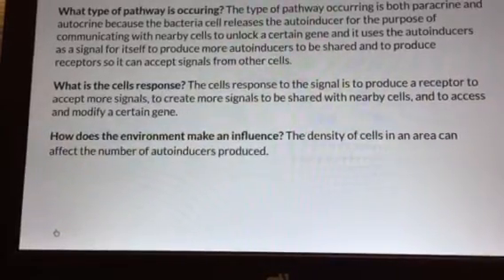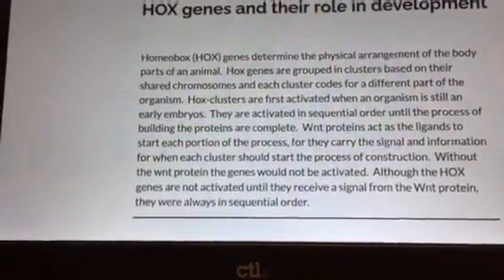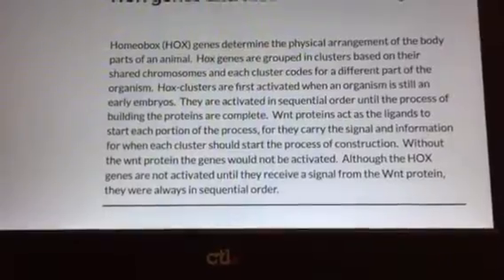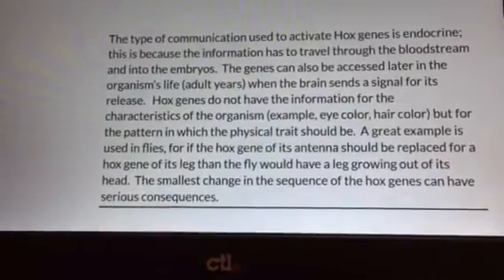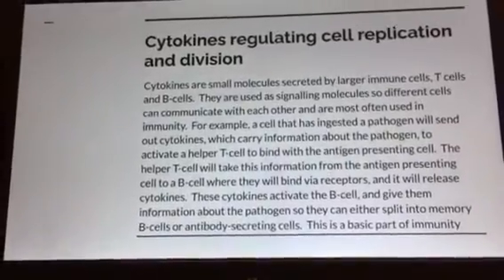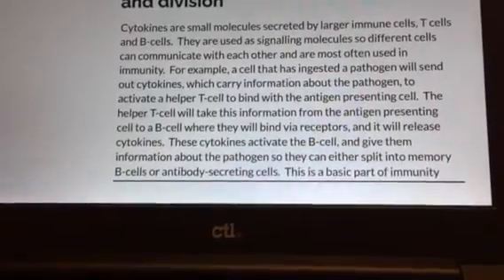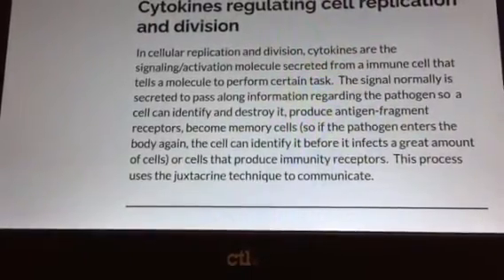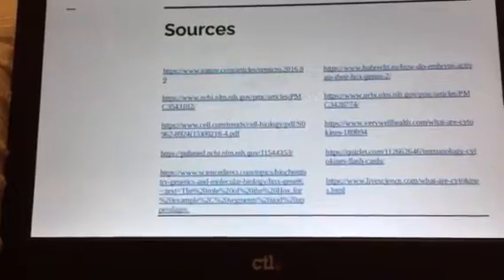Cellular communications project (part 2)